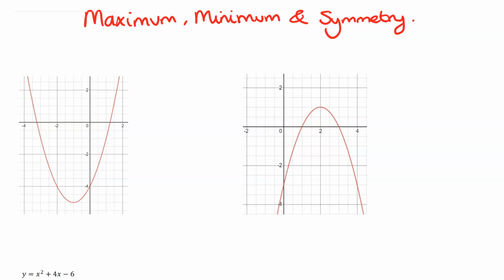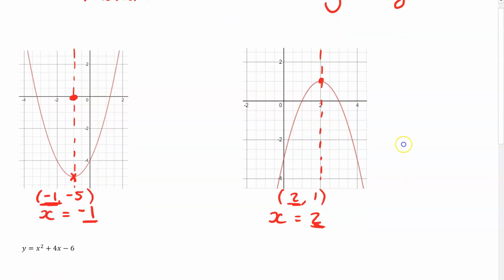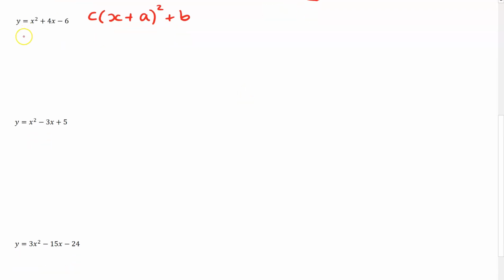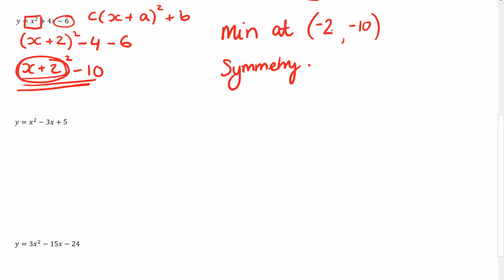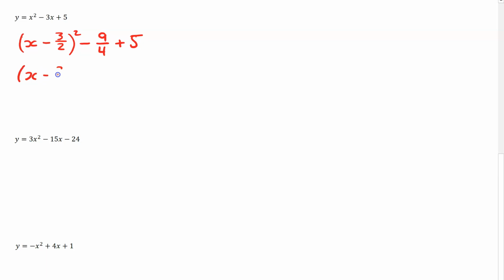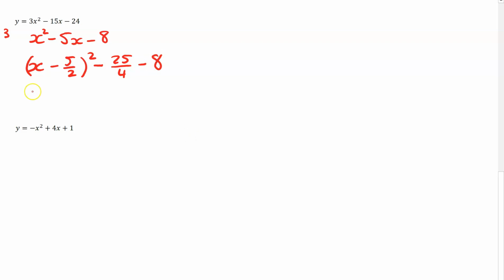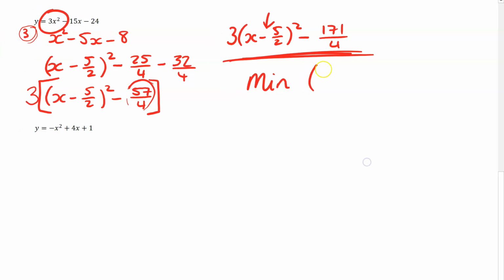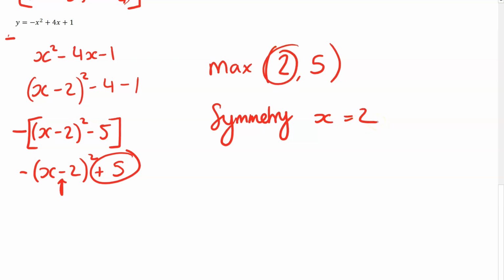Finding Turning points and Lines of Symmetry for Quadratics